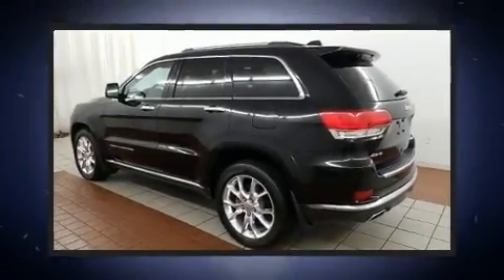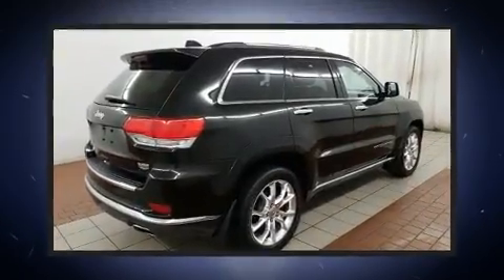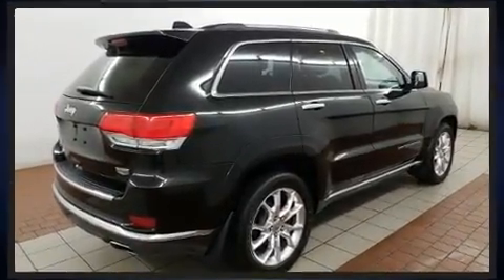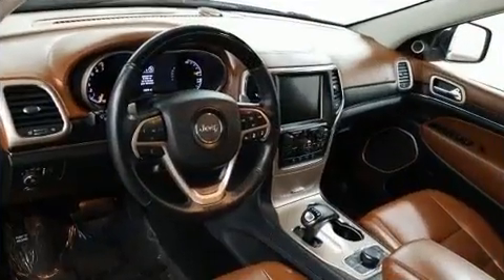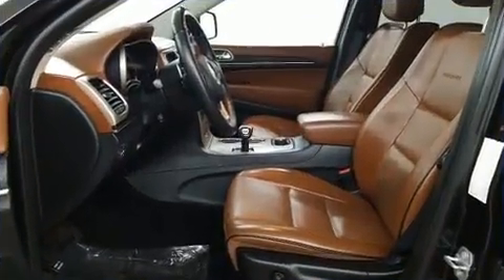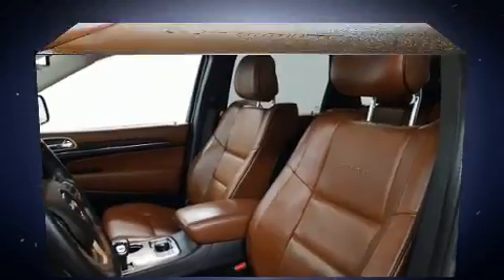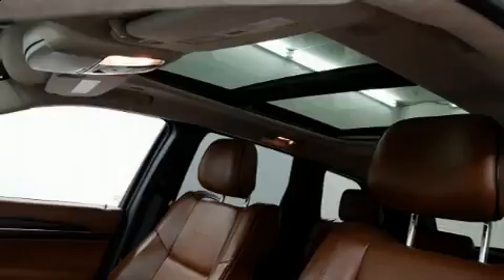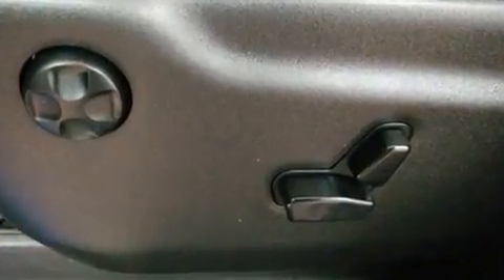2015 Jeep Grand Cherokee Summit 4x4 in Dedham, MA 02026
Take command of the road in the 2015 Jeep Grand Cherokee. Smooth gearshifts are achieved thanks to the powerful 8 cylinder engine, and load leveling rear suspension maintains a comfortable ride. Four wheel drive allows you to go places you've only imagined. Jeep infused the interior with top shelf amenities, such as: a tachometer, a built-in garage door transmitter, a blind spot monitoring system, automatic dimming door mirrors, turn signal indicator mirrors, a trailer hitch, and power seats. Features such as automatic climate control and leather upholstery prove that economical transportation does not need to be sparsely equipped. Rear passengers enjoy the seat heating functionality, keeping them warm during the winter months. With high intensity discharge headlights illuminating your path, you'll always appreciate maximum visibility. For drivers who enjoy the natural environment, a power moon roof allows an infusion of fresh air. Audio features include an AM/FM radio, steering wheel mounted audio controls, and 19 speakers, providing excellent sound throughout the cabin. Jeep also prioritized safety and security with features such as: dual front impact airbags, front side impact airbags, traction control, brake assist, anti-whiplash front head restraints, ignition disabling, an emergency communication system, and 4 wheel disc brakes with ABS. Adaptive cruise control maintains a pre set distance behind the car ahead of you, simplifying highway driving and enhancing safety. We have the vehicle you've been searching for at a price you can afford. Stop by our dealership or give us a call for more information.